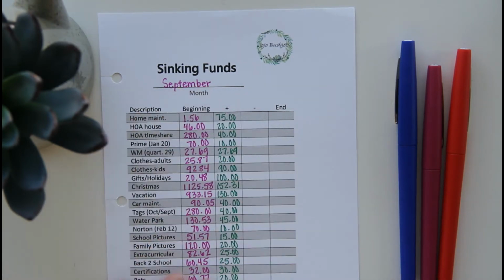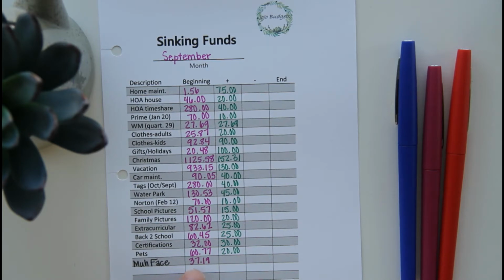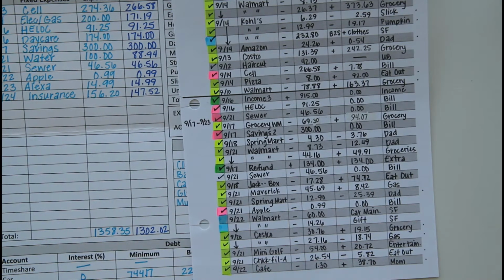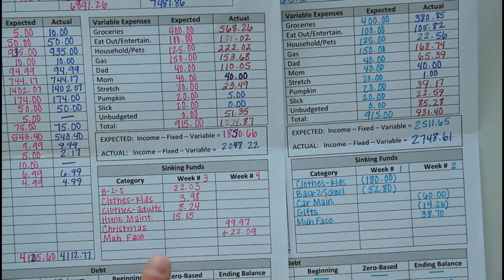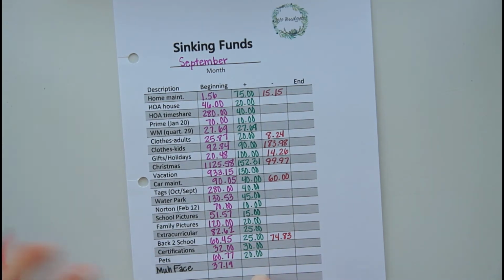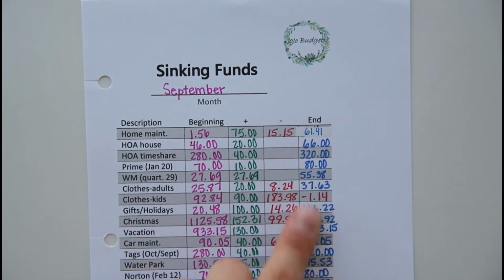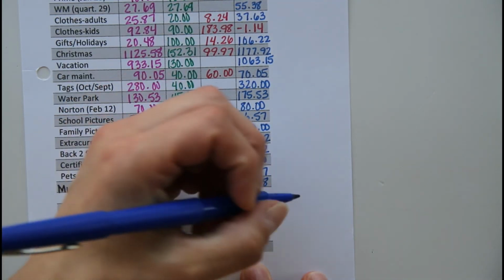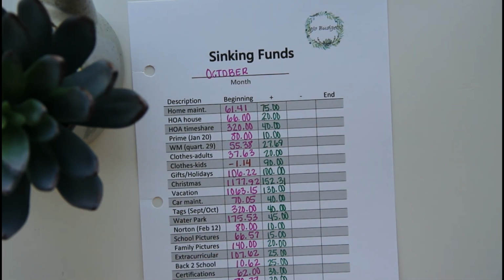September 2020 Sinking Fund Close Out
This video walks you through how our family utilized sinking funds to help us on our financial freedom journey.  I will be showing you the categories that we use and how I track expenses throughout the month to help me close out my sinking funds at the end of the month and set up a new month.

JoJo Budgets is a channel that is centered around my family’s journey to financial freedom.  We are new budgeters.  We first started budgeting September 2019.  We began our debt free journey in February of 2020 with a 6-figure debt.  Come along with us as we navigate our way along the bumpy path to financial freedom!

~ I film with a Canon 7D EOS camera:

~ Pens: Paper Mate Flair Felt Tip Pens: